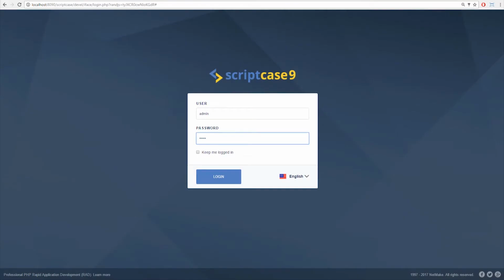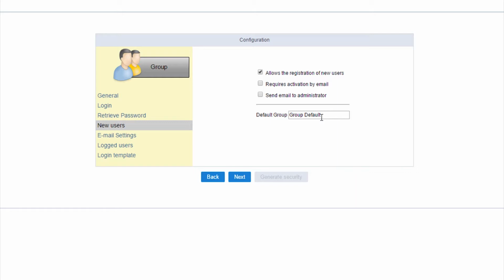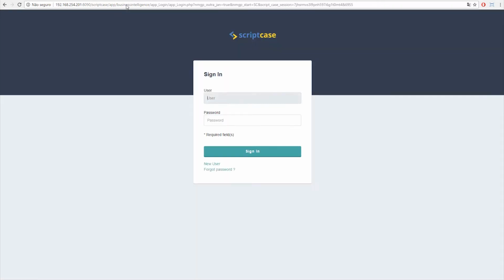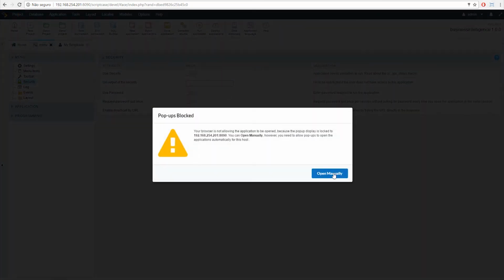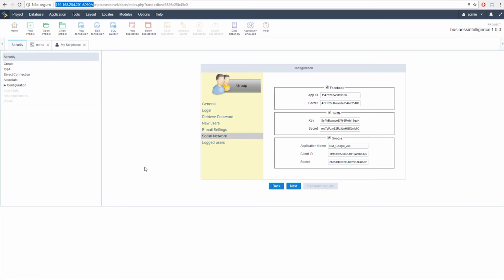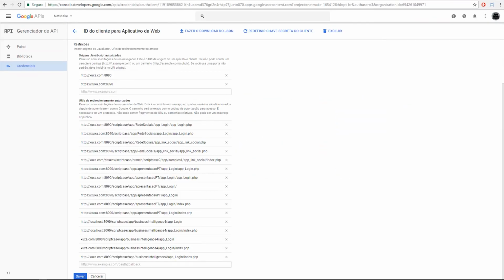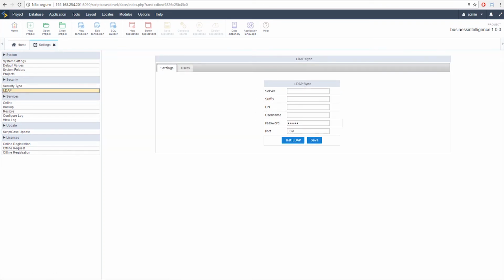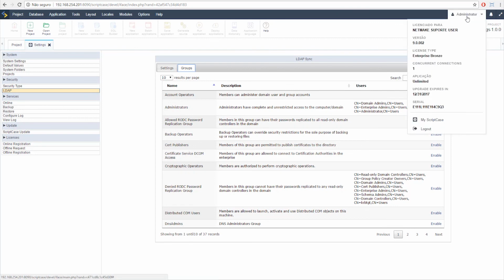Scriptcase 9 - Security Module